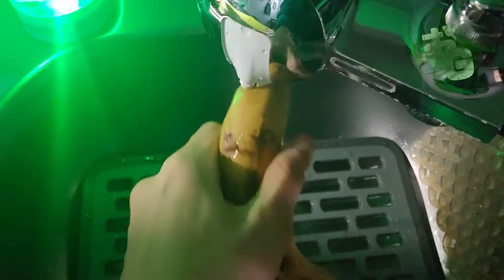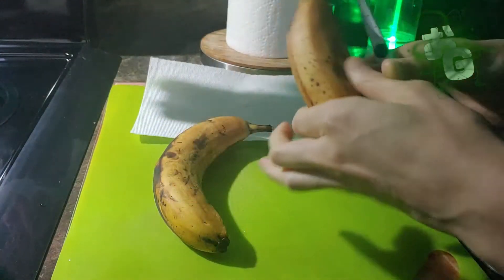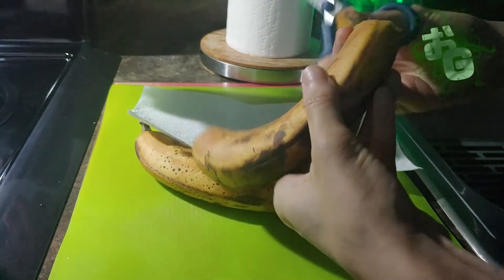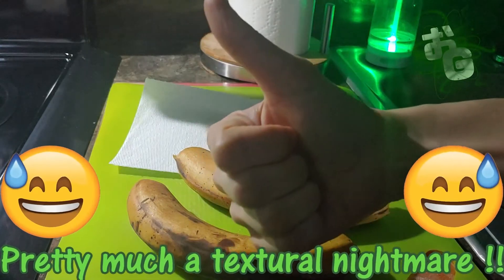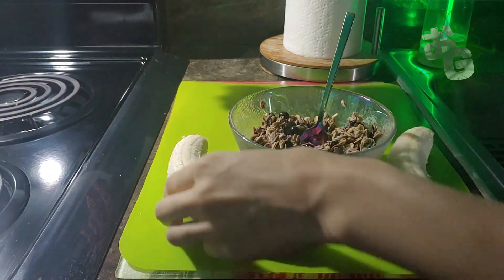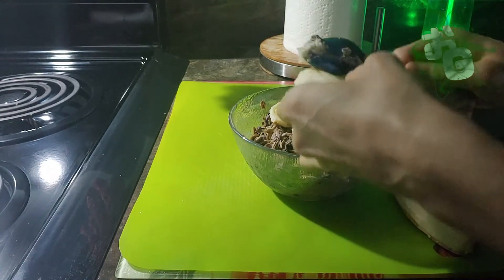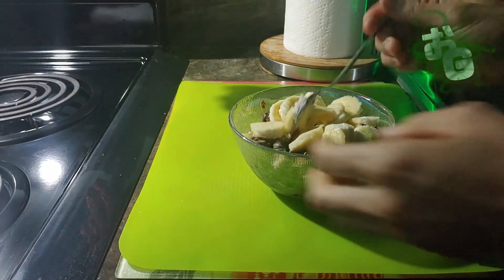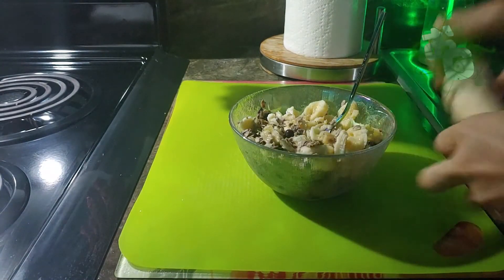Remember to eat your banana skins !!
Maybe if I make a video about it then folks won't be so intimidated by the thought of eating banana skins !! For some reason most people I tell about it are still repulsed by it ):